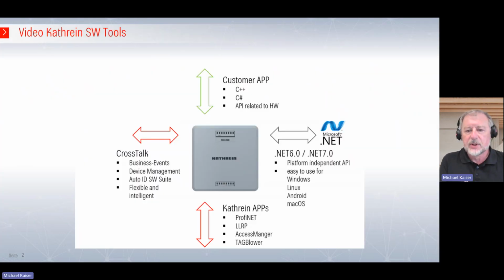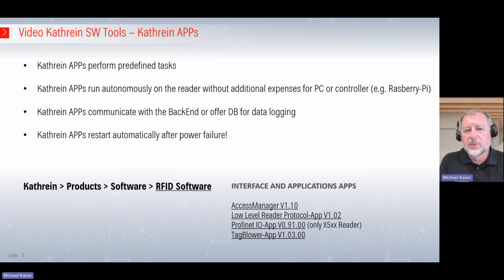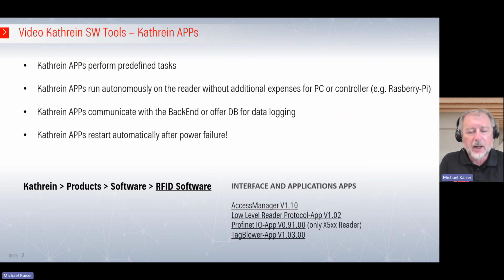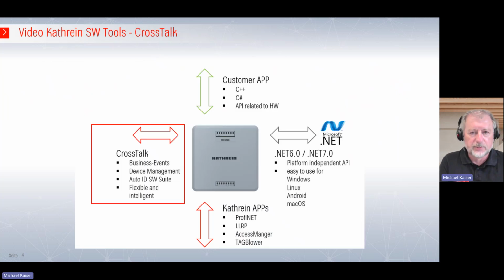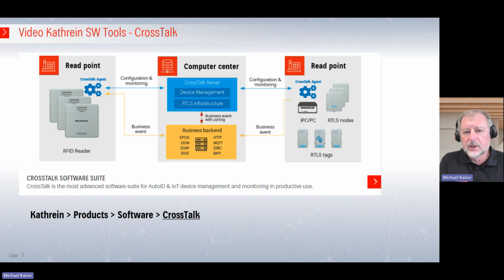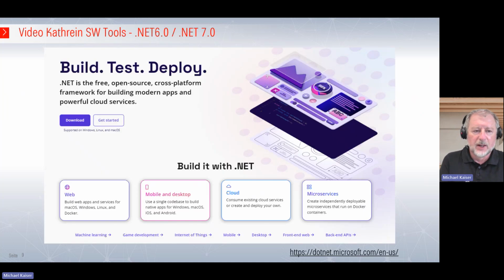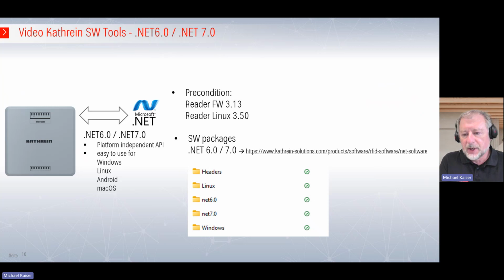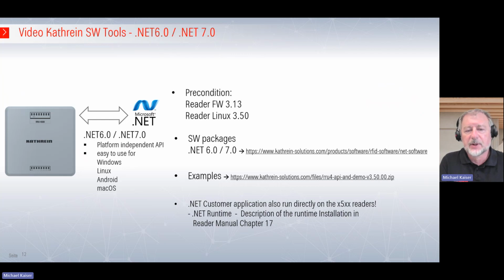The Kathrein Software tools for the development of application SW. From simple APPs up to .NET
Short info:
This video shows which SW tools customers and partners can use to integrate Kathrein RFID readers into customer applications. From simple, stand-alone APPs that run directly on the reader to cross-platform SW development under .NET from Microsoft.

Content:
Which SW tools does Kathrein offer for solving customer applications for the RFID readers?

1. Which Kathrein APPs are available and what benefits do they offer?
AccessManager
LowLevel Reader Protocol
ProfiNET App
TagBlower App

2. What are the advantages of the Auto ID SW Suite CrossTalk?
Flexible and intelligent solution
Capture of business events and transfer to BackEnd
Monitoring of Kathrein products with Device Management

3. Development of customer applications with C++ and C# native SW development
HW-related implementation

4. Platform-independent SW development with .NET from Microsoft
an application runs immediately on all platforms Windows, Linux, Android, macOS
Optimal implementation if the application runs directly on the Kathrein Reader Linux